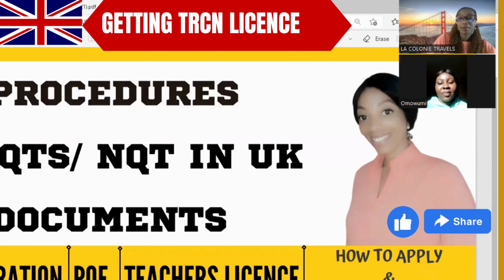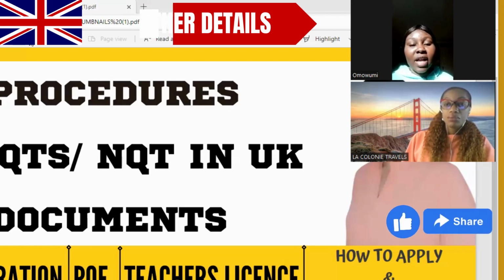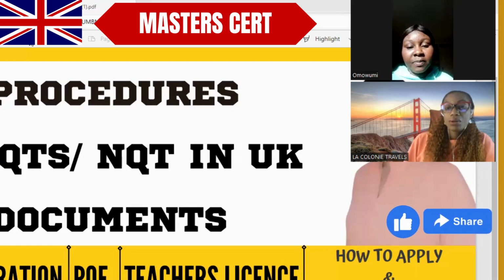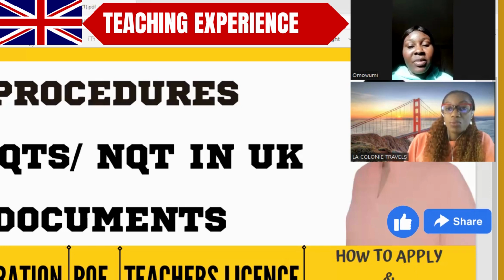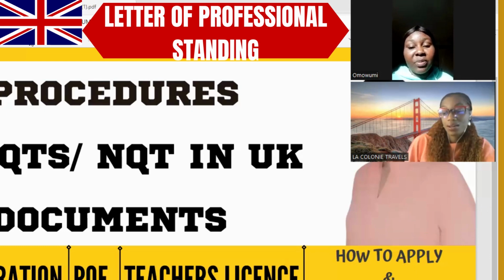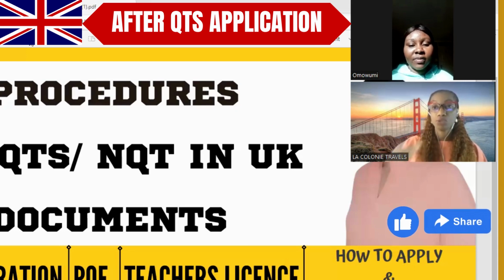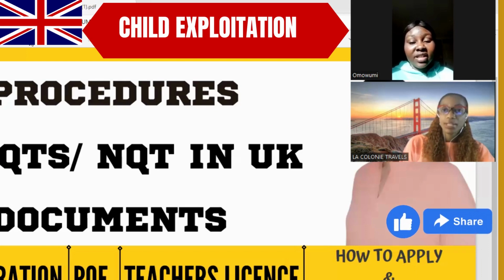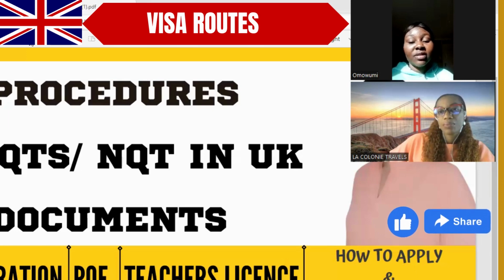HOW I MOVED TO THE UK AS A TEACHER / NQT TEACHER IN THE UK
On this episode we discuss moving to the UK as a teacher while having a chat with a Nigerian who works in the UK as a Teacher.
Hopefully, this should encourage applicants trying to move to the Uk as teachers.

IMPORTANT LINKS
UK GOVERNMENT LINK FOR TEACHERS :

📍TEACHING VACANCIES

KEY SEARCH WORDS
uk jobs
uk teachers
move to uk as a teacher
teach in the uk
teachers in the uk
uk teacher jobs
work in the uk as a teacher
teaching agencies in the uk
nigerian teachers in the uk
move to the uk as an indian
uk needs teachers
maths teacher in the uk
uk british passport
how to get uk british passport
get uk qts
qts process
how to get qts
how to get teachers licence in the uk
trcn licence
# after qts
apply for qts
teaching jobs in the uk
move to uk as a teacher from africa
procedures for qts
routes to qts
uk teachers lacolonie_travels
move to uk as a teacher lacolonie_travels
how to get british passport
nqt uk
teachers courses in uk
teaching in the uk